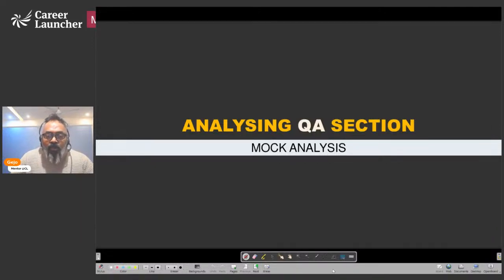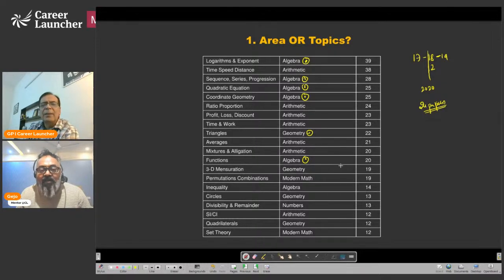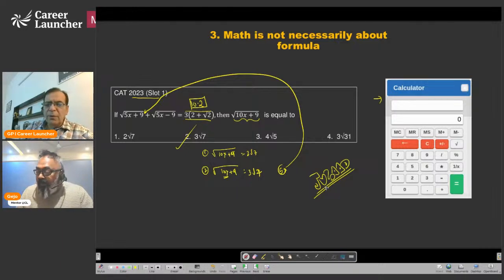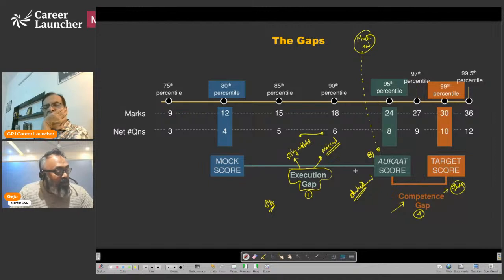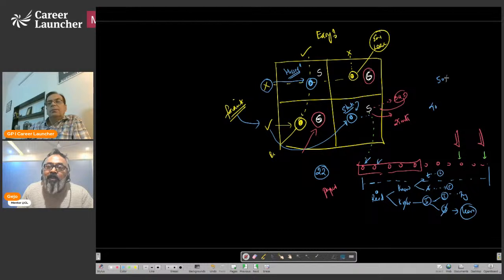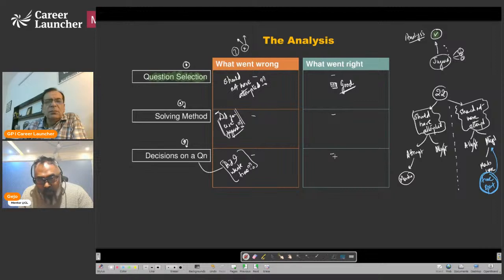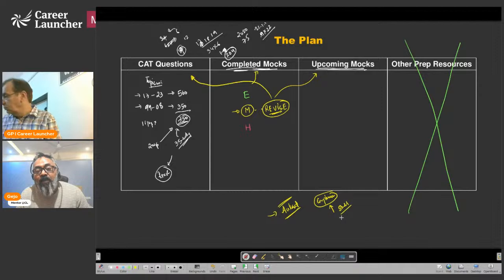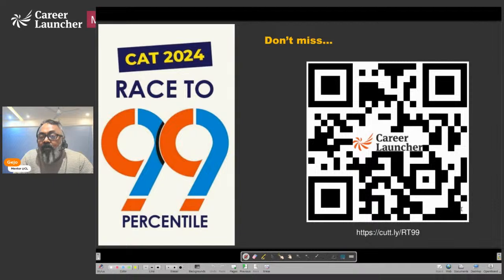CAT 2026 Preparation: How to Analyze Quant in Mocks | Step-by-Step (GP & Gejo) | Career Launcher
Quant scores not improving despite multiple mocks? In this CAT 2026 Quant mock analysis masterclass, GP & Gejo explain how to analyze the QA section properly, identify high-impact errors, and convert mistakes into score gains. This session covers attempt selection, time traps, concept gaps, and accuracy leaks—the exact areas that stop aspirants from crossing 95–99%ile in Quant.